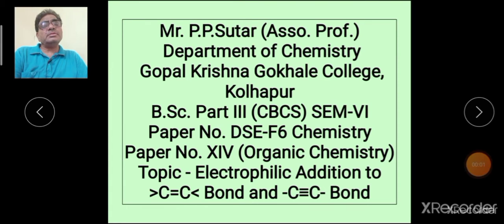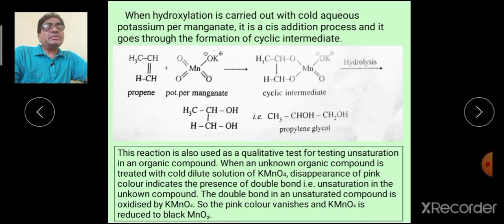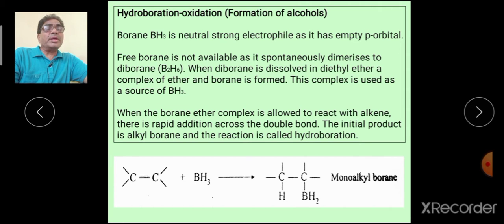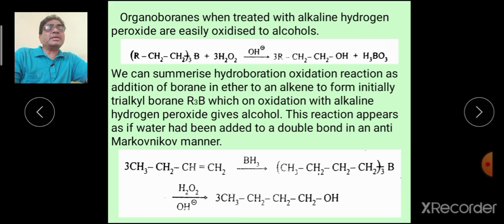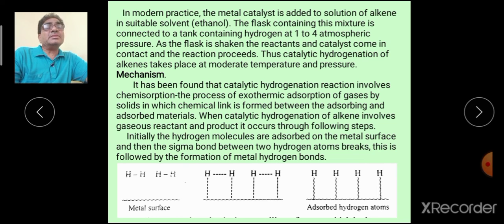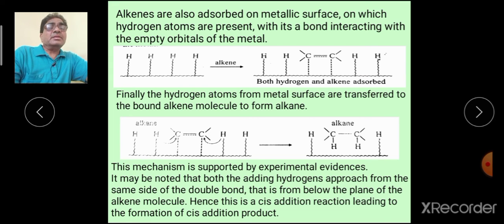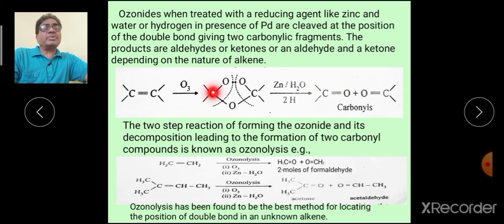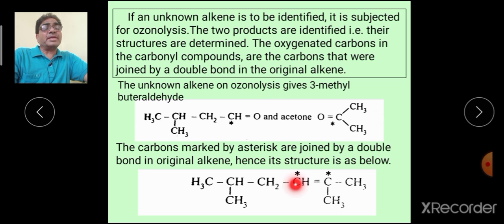B.Sc.III Chemistry Carbon = Carbon Video No.3 Mr. P.P.Sutar